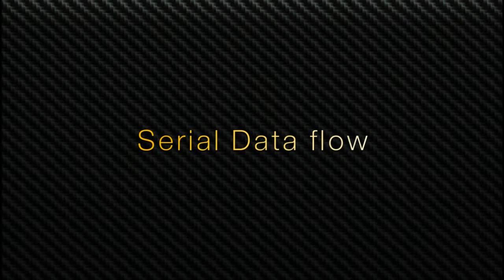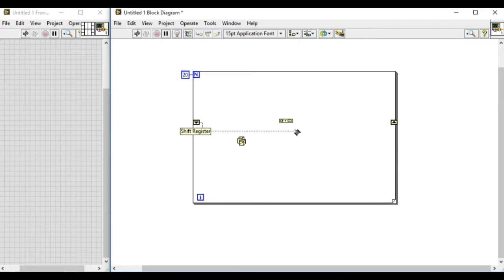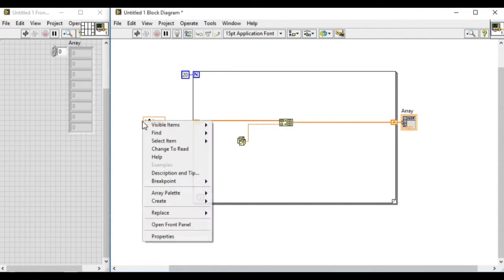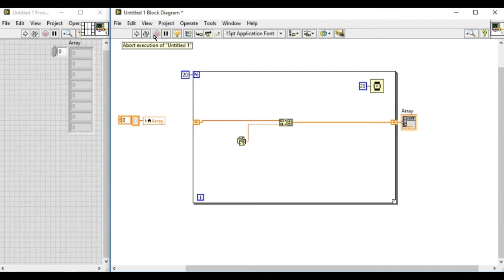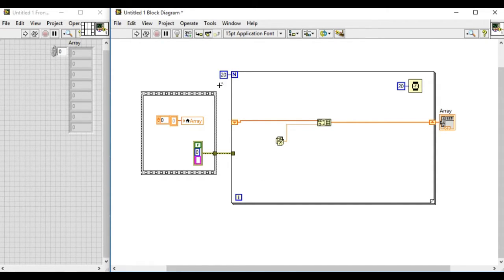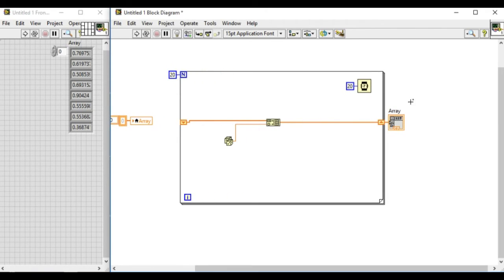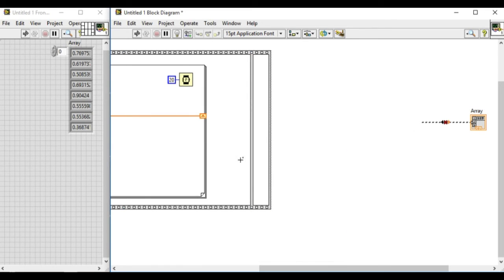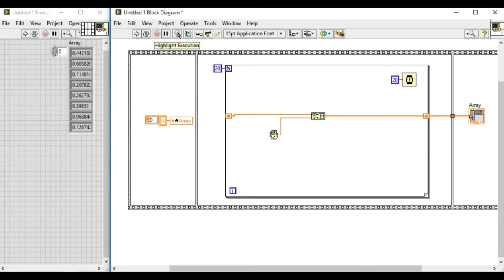How to use serial data flow - LabVIEW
Learn how to code serial programming in LabVIEW.

Labview
labview projects
data acquisition
labview vi
labview data acquisition
labview student
ni labview
data acquisition card
labview training
labview code
labview software
labview for everyone
labview examples
labview oscilloscope
labview jobs
ni daq
data acquisition board
ni drivers
labview programming examples
labview fpga
labview daq
labview price
labview download
national instruments labview
labview programming
labview 2016
ni
labview tutorial
labview linux
labview home
pci data acquisition
using labview
labview pdf
labview projects list
labview rs232
labview language
data acquisition toolbox
labview viewer
wireless data acquisition
labview 2011